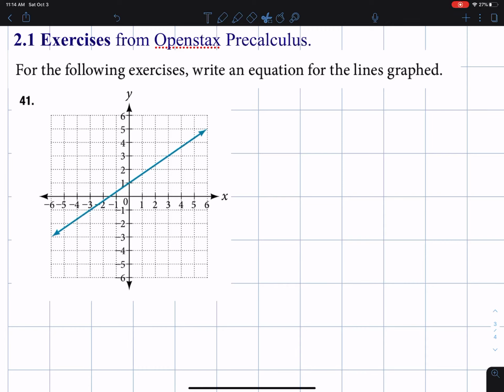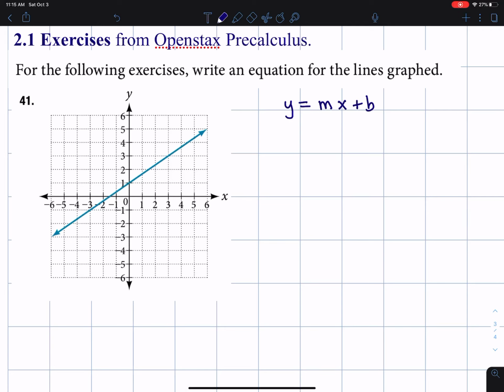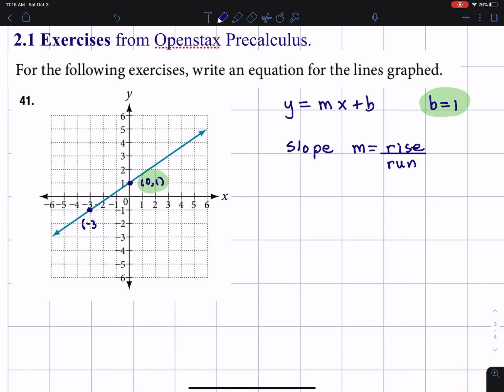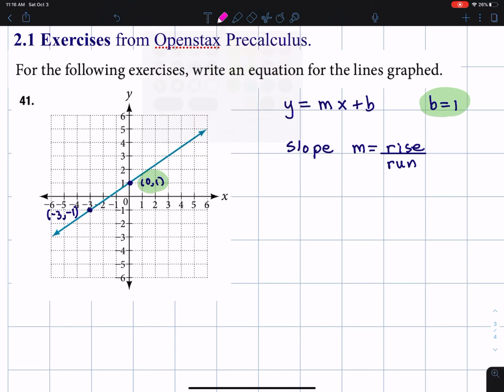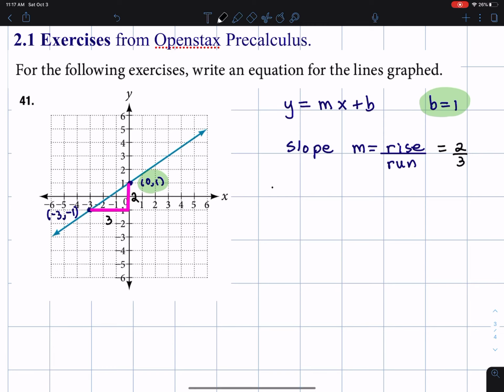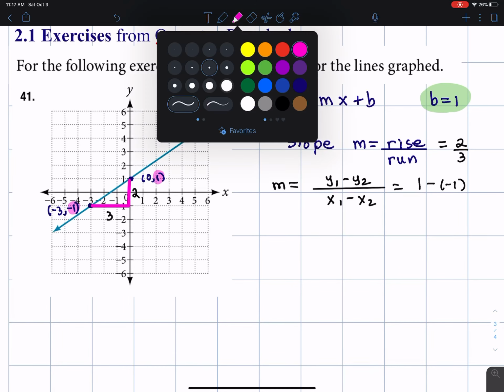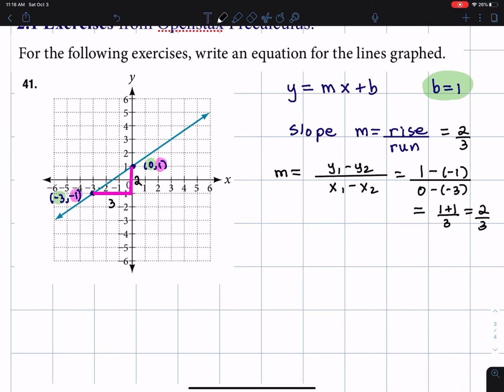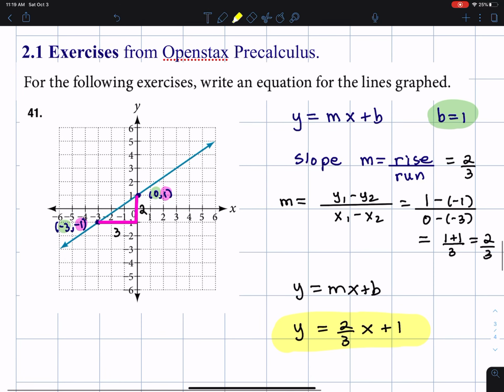Openstax Precalculus 2.1 #41. Finding the equation of a line from a graph.